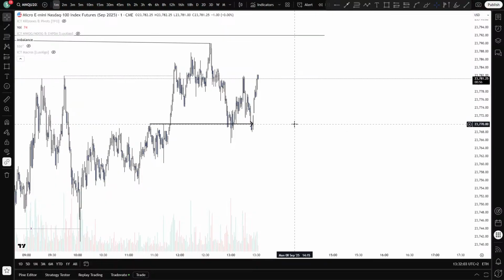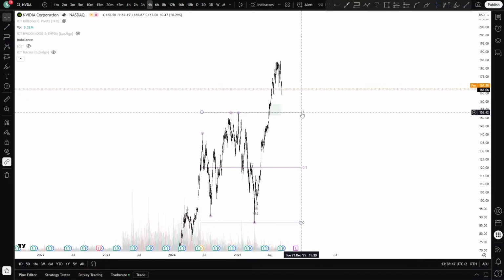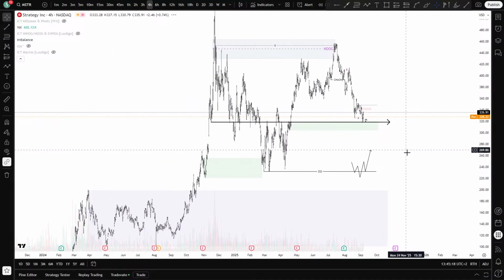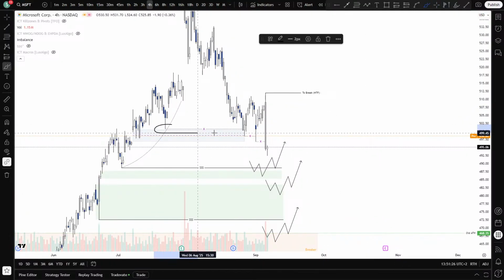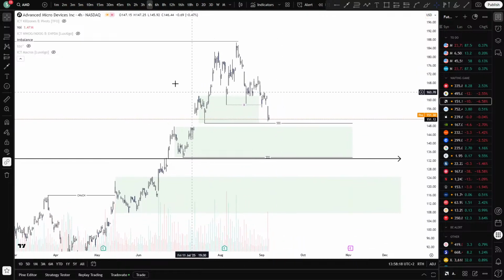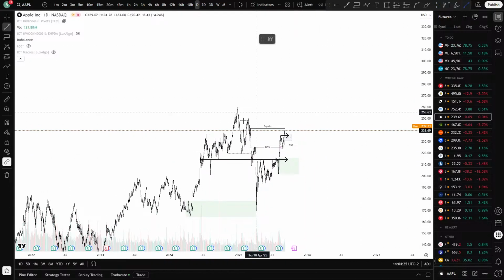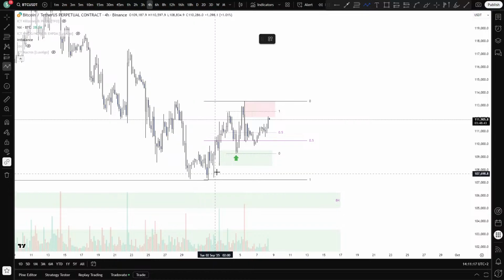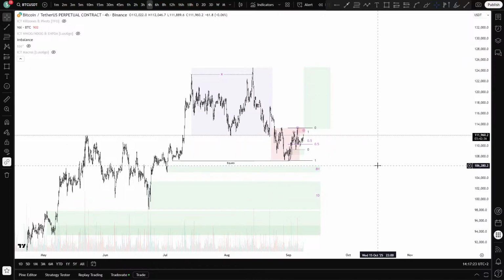LIVE Nasdaq Futures, Bitcoin & Stock Market Analysis | Pre-Market Day Trading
💹 Live Nasdaq Futures & Stock Market Analysis
Join me LIVE as we analyse Nasdaq futures, S&P 500, stock market indices an crypto using technical analysis.
Got questions? 💬 Drop them in the chat I will cover price action, market trends, and share valuable day trading tips to help you trade smarter.

🔹 What You’ll Learn in This Stream:
✨ Real-time Nasdaq futures chart analysis
📊 Stock market and crypto insights & trend forecasting
📈 Scalping & day trading strategies
🤝 Live Q&A with the trading community

Whether you’re day trading Nasdaq futures, swing trading stocks, or just learning how to read charts, this stream is packed with actionable insights!